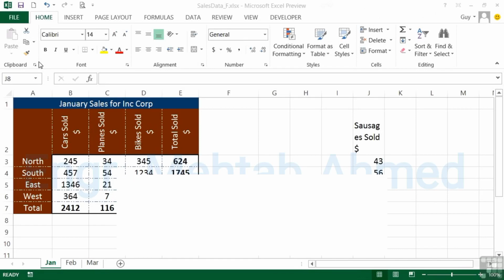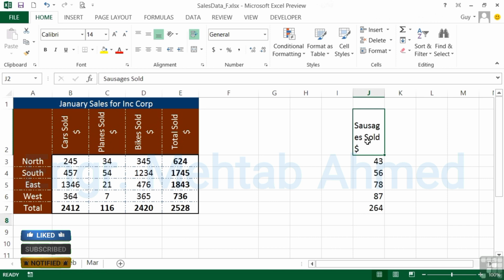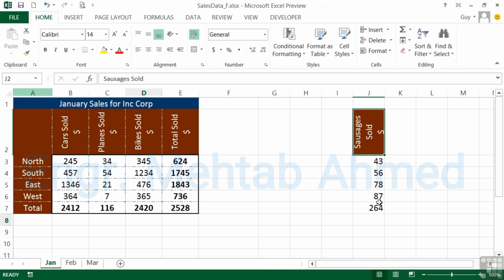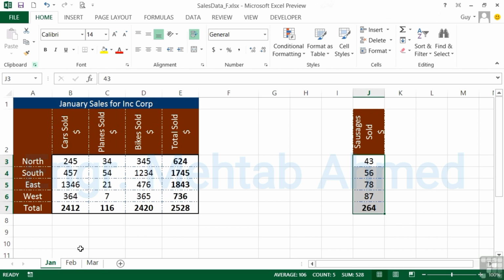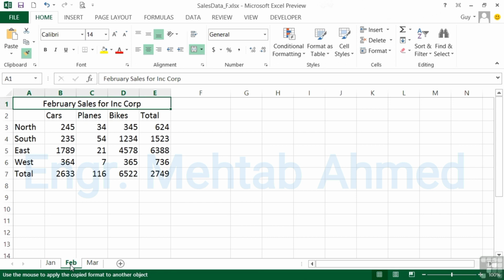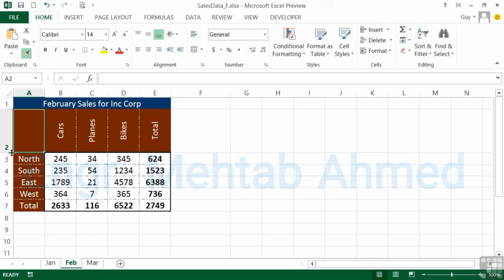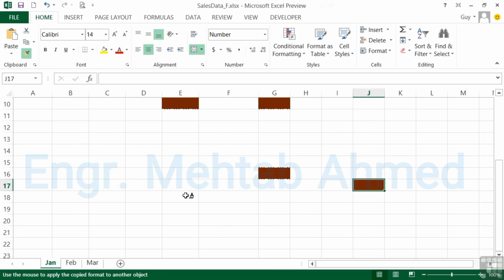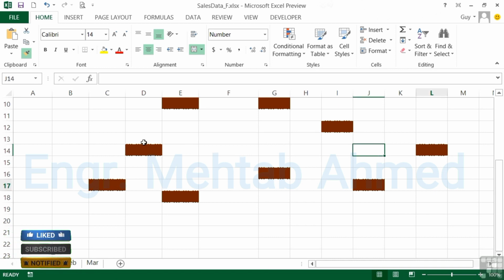The format Painter in Microsoft Excel |Painter formatting in Microsoft Excel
The Format Painter in Microsoft Excel is a tool that allows you to quickly copy the formatting of one cell or range of cells to another cell or range of cells. Here's how you can use the Format Painter:

Select the cell(s) or range of cells that have the desired formatting.
Go to the "Home" tab in the ribbon.
In the "Clipboard" section, click on the "Format Painter" button.
Select the cell(s) or range of cells you want to apply the formatting to.
Note: You can also double-click the Format Painter button to apply the copied formatting to multiple cells or ranges of cells. To stop copying the formatting, press the "Escape" key or click on the "Format Painter" button again.